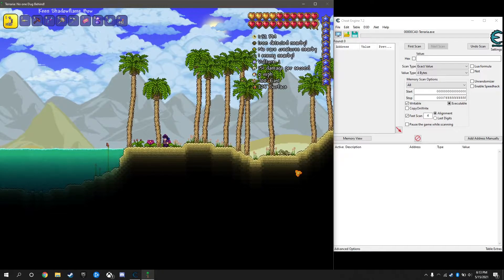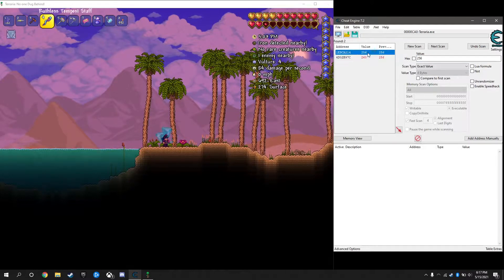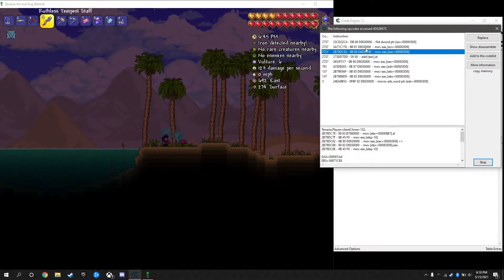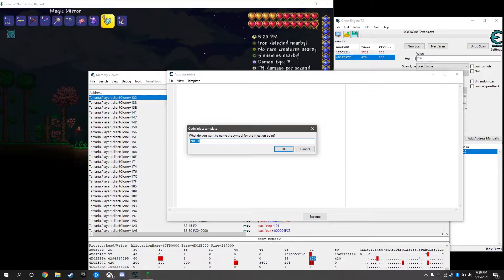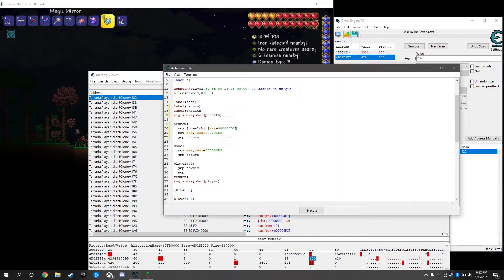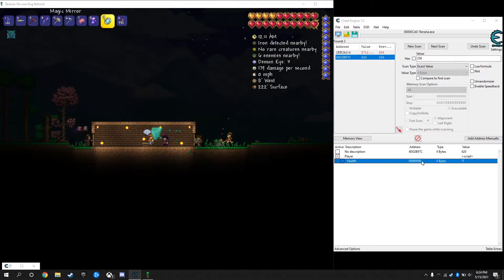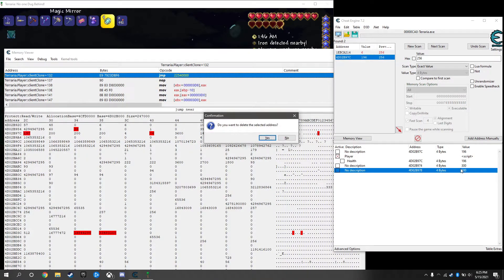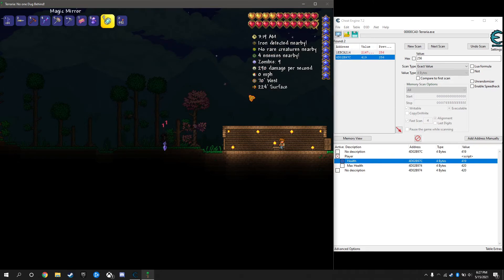Cheat Engine Tutorial: Terraria | Inf. Health (Part 1)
I'm starting a series where I take you through, step by step, how to make a cheat table for Terraria.

Starting off with one of the most common, infinite health.

In this video, I go through creating a script to find the player pointer and getting your health through that.
In Part 2, I will take you through automated scripts that will write your max health into your current, and that will prevent you from taking damage altogether.